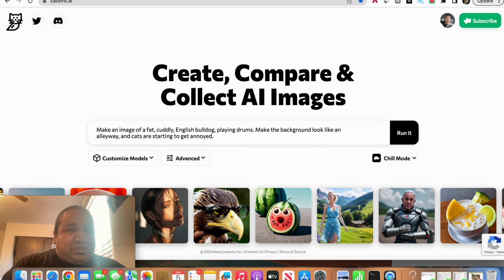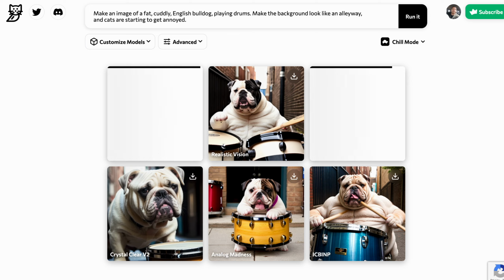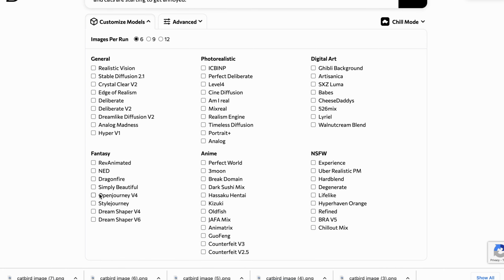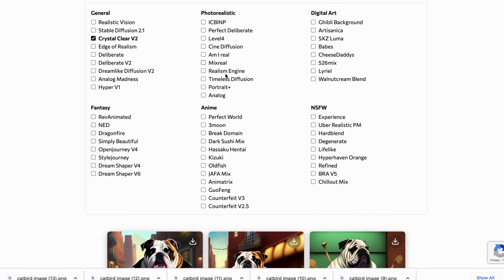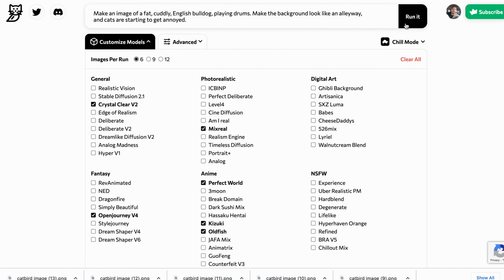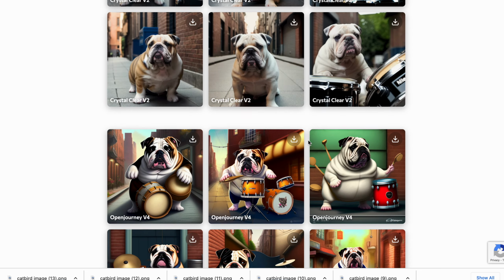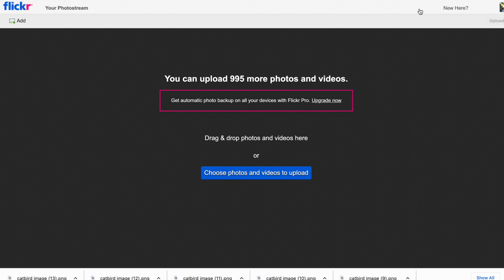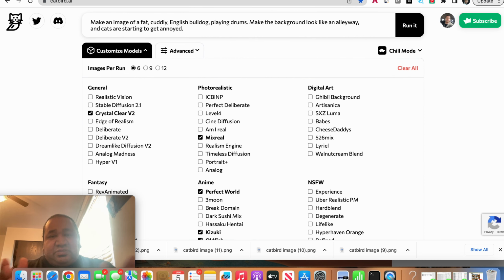How to create ai images for free using mid journey alternative ❤️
🔥Welcome. In this video, I'm going to show you how to create ai images for free using mid journey alternative. I've recently come across this incredible AI software that has completely blown my mind. I've been using it extensively and let me tell you, it's a game-changer! Today, I'm excited to share with all of you out there how this software can help unleash your imagination like never before.

In this video, I've prepared a step-by-step tutorial that will guide you through the amazing capabilities of this AI software. Whether you're a content creator, a writer, or simply someone looking to explore new creative horizons, this tool is for you.

Join me as I dive into the fascinating world of this AI software and demonstrate how it can assist you in expanding your imagination. Get ready to witness the magic unfold right before your eyes!

Let's embark on this incredible journey together and unlock the full potential of our creativity. Get ready to open your mind to infinite possibilities!

Please note that some of the links in this description may be affiliate links, which means that I earn a small commission if you make a purchase or sign up through those links. This is at no additional cost to you.

I want to emphasize that while affiliate marketing can be a great way to earn income, there are no guarantees of making money unless you put in the hard work, effort, and dedication required. The results you achieve will depend on your individual skills, knowledge, and commitment to implementing the strategies or products recommended.

Thank you for understanding and supporting my channel.